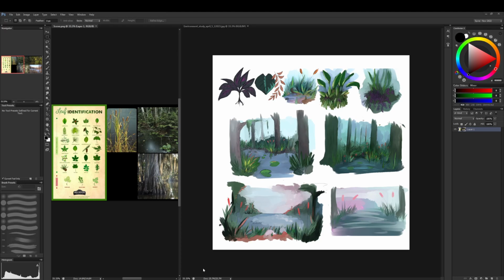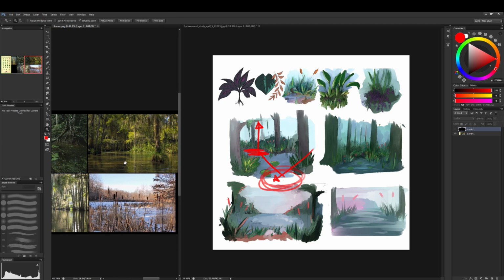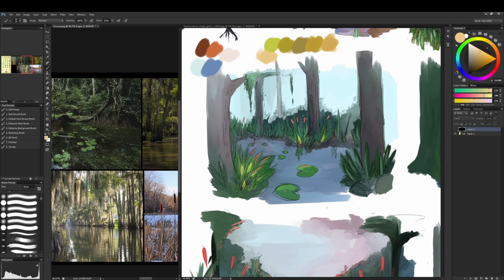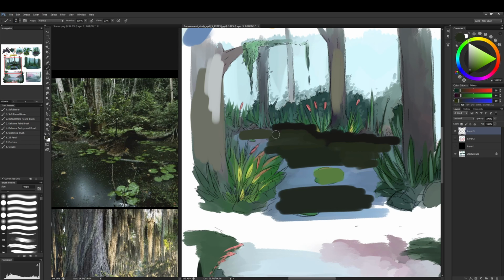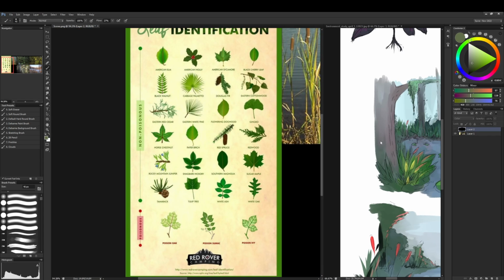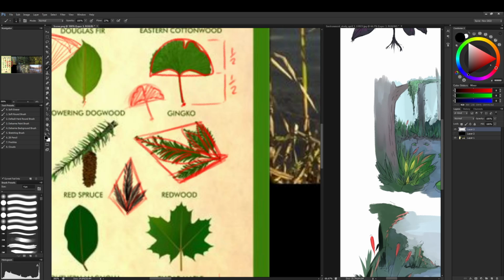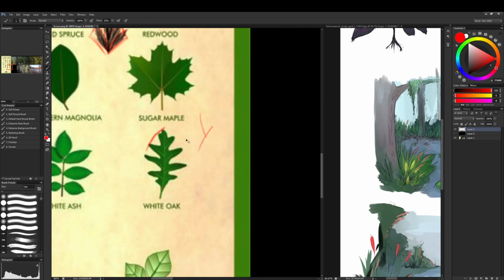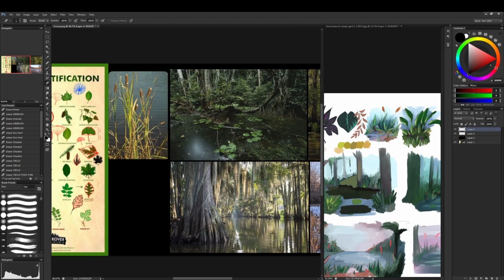Critique for Addison de Fanta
This was a critique for Addison de Fanta a member on the Sycra Patrons Discord group.

Tools I Use:

-Uniball Signo Gel Ink Pens, in various colours for daily drawings:

-Coolorus extension in Photoshop to get the Painter-like color wheel.

-Procreate on iPad Pro 12.9" with Apple Pencil for sketching digitally.

-Clip Studio Paint for drawing comics

-HUION KAMVAS 24 Plus:

-Wacom Cintiq 22HD

-Smudgeguard glove to keep my hand from directly touching the Cintiq

For full length feature tutorials on how to paint, how to draw, and more, visit PencilKings